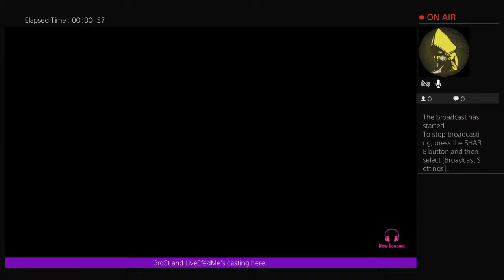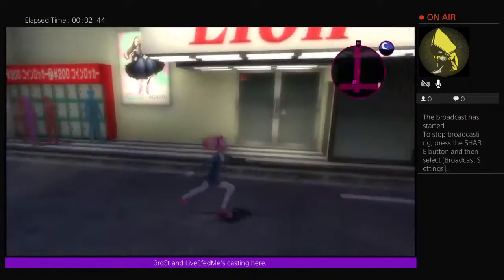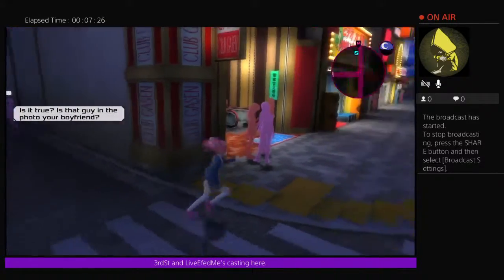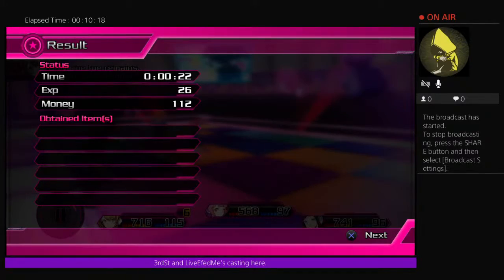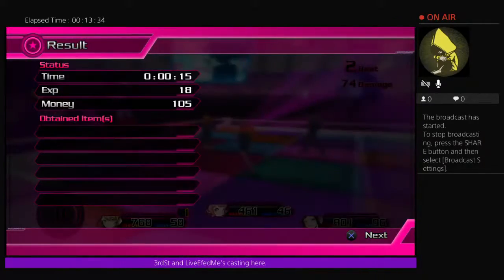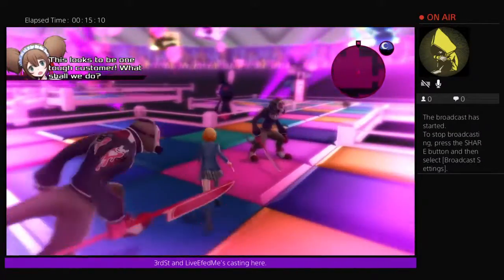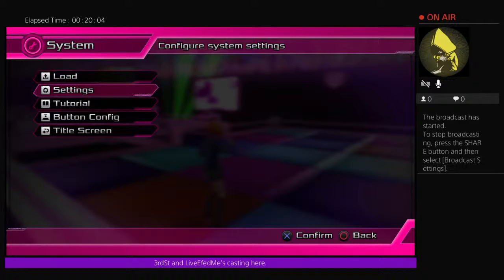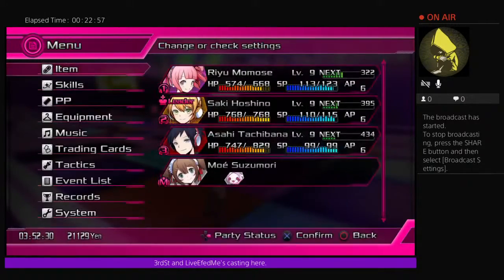Good n Bad. Akibas trip and Akibas beat